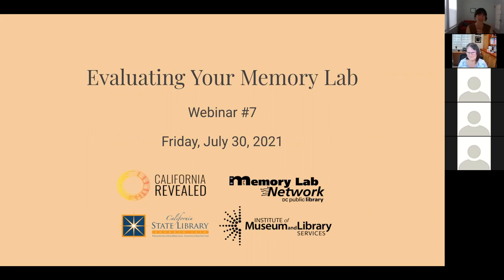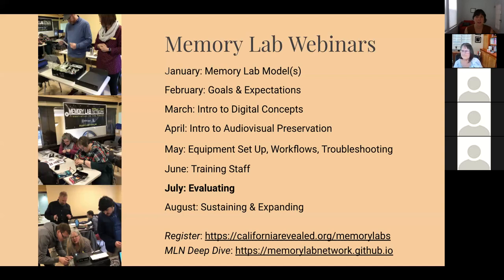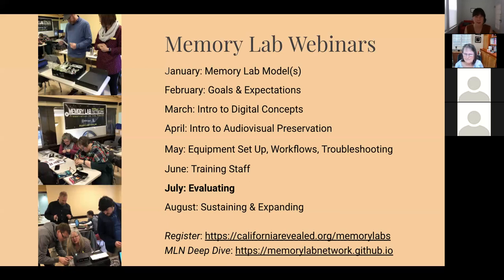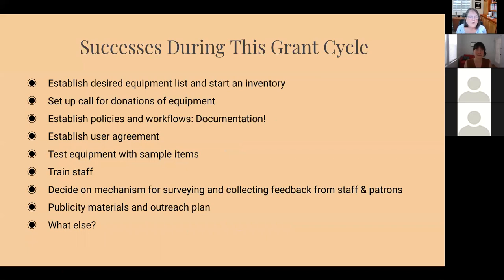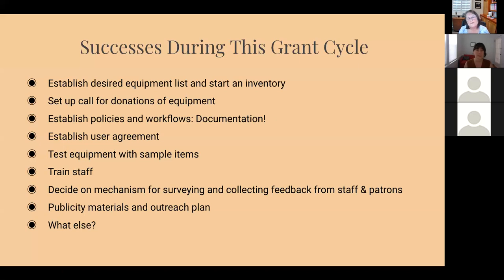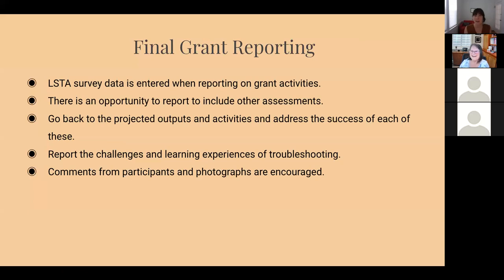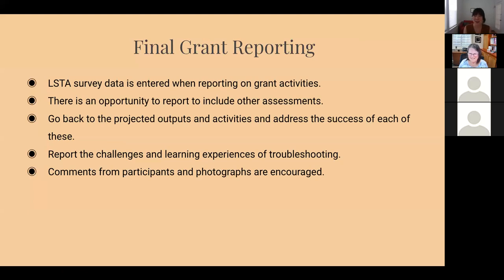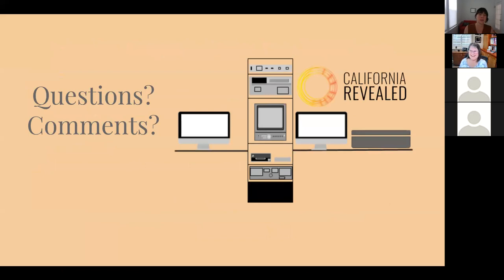Webinar 7: Evaluating Your Memory Lab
Memory Lab Network

The Memory Lab Network was created to help individuals and communities across the United States to preserve their personal histories and recorded memories for the future. By furnishing a free, do-it-yourself space for the digitization of photos, documents, and audiovisual recordings, Memory Labs offer a unique opportunity for organizations to connect with community members, save shared history, and drive home principles of preservation and access. Memory Lab components - equipment and resources – are designed to be modular and scalable, and can be set up variously as in-house, curbside, and/or mobile programs.

This is the seventh webinar in a series of eight webinars, and is for anyone who is interested in starting a Memory Lab, as well as anyone who is running a Memory Lab and would like to connect with others in the Network.

Co-hosted by Linda Stewart, Project Advisor, Pacific Library Partnership, and Pamela Vadakan, California Revealed Director.